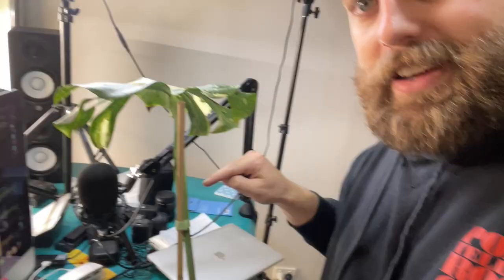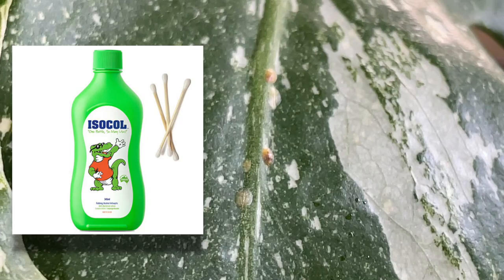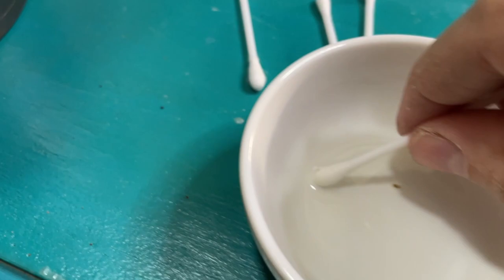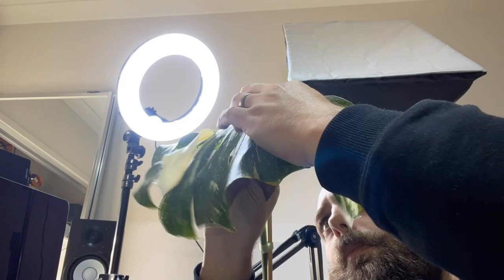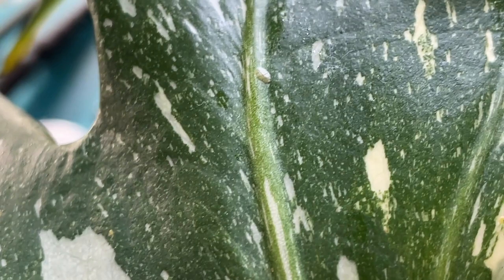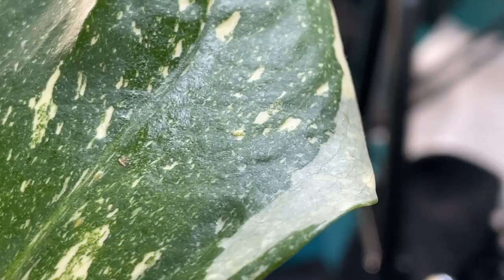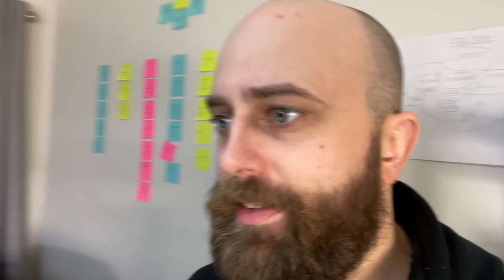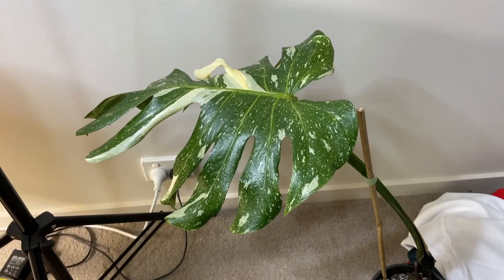How to Get Rid of Scale | My Thai Constellation Got Scale?!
G'day, everyone! In today's episode I show you how I got rid of scale from my Monstera Thai Constellation (and Monstera Albo). It was a shock to find it, but controlling the pest isn't the hardest thing in the world.